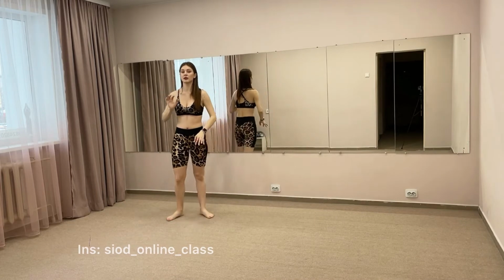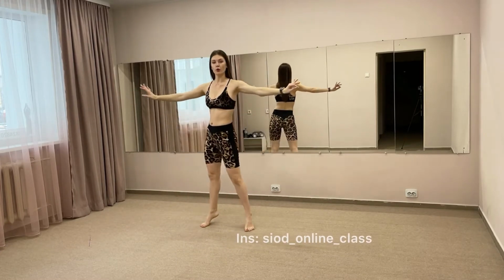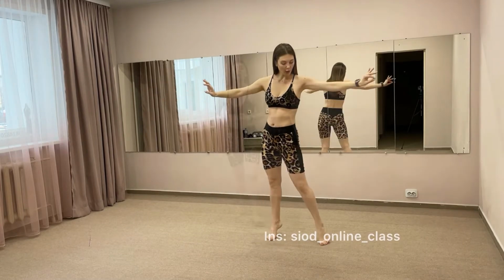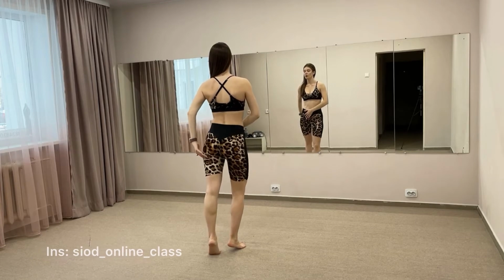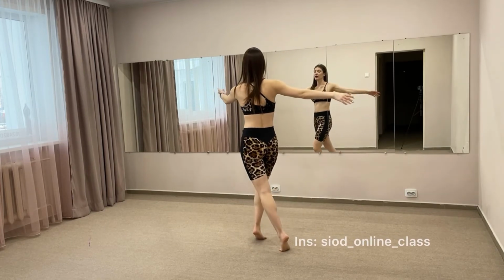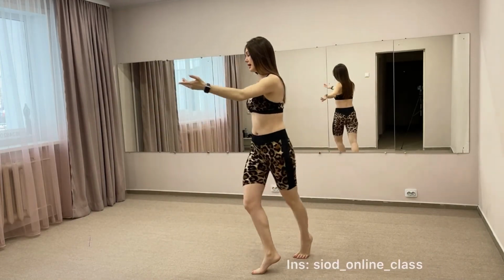BELLYDANCE TUTORIAL: Vlada Sitnikova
ONLINE BELLYDANCE CLASS
★ Style: Classical song
☆ Name: Baed Annak
★ Teacher: Vladislava Sitnikova
☆ Course length: 2 hours and 15 minutes
★ Dance length: About 3 minutes
☆ Language: English

SIOD ONLINE BELLYDANCE ACADEMY
200+ online classes
100+ bellydance teachers
1000+ online students